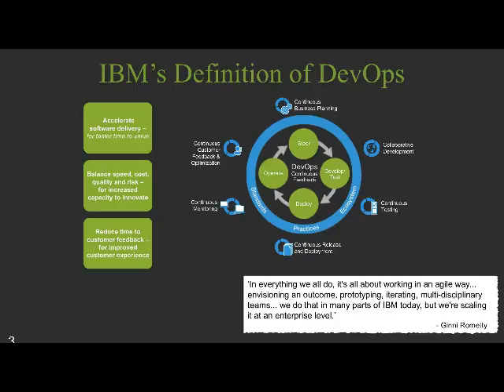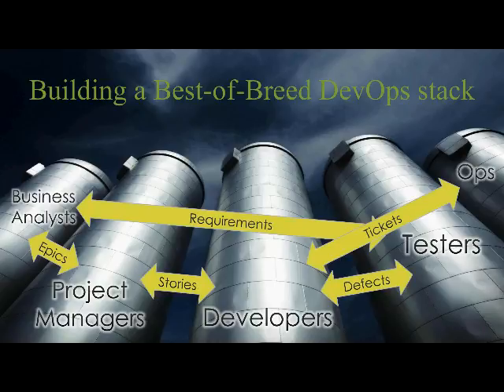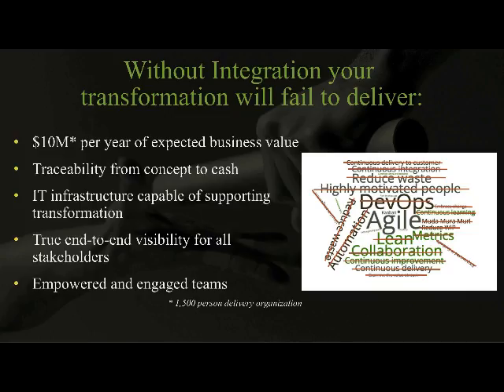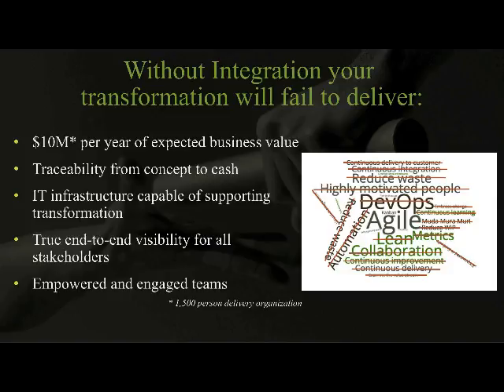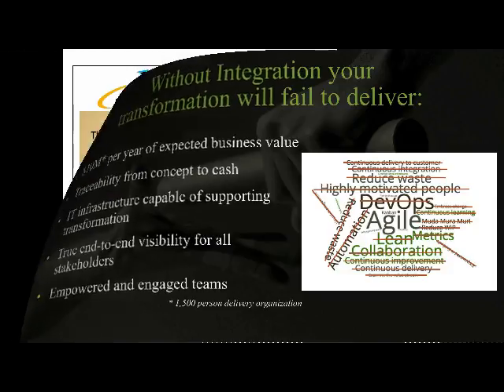Connecting ALM Tools for a DevOps World w/Rational Lifecycle Integration Adaptor-RLIA Tasktop Edtn